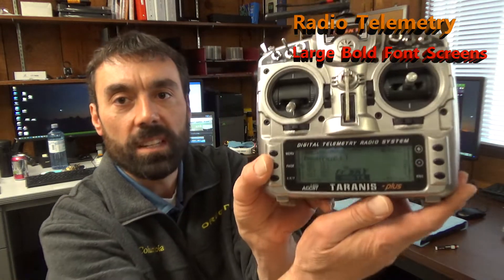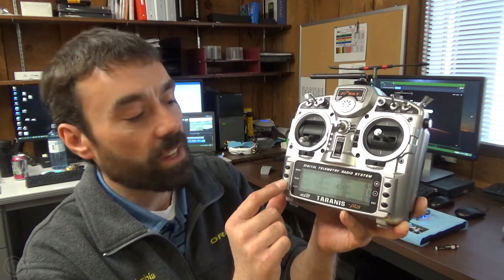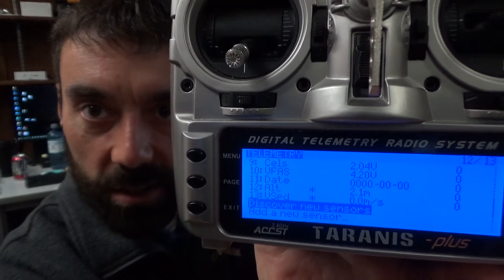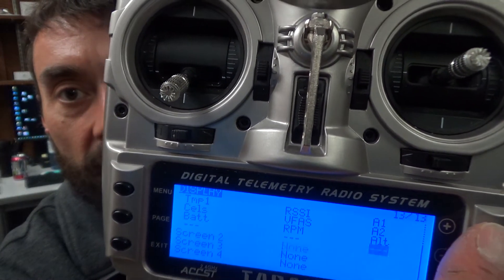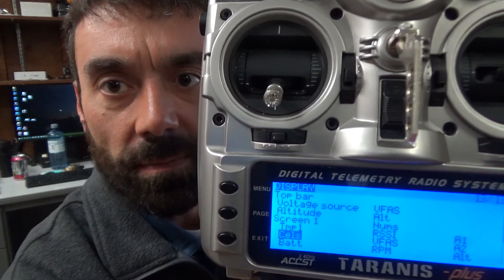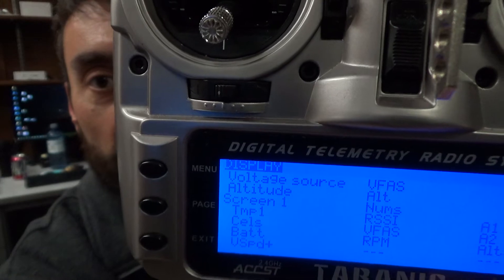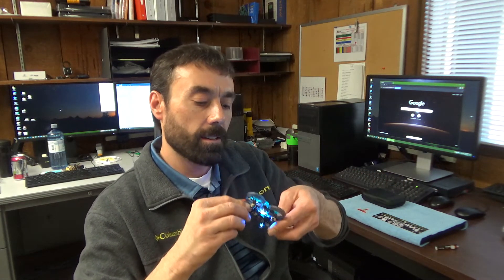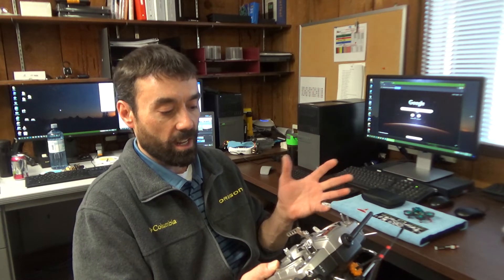FrSky Taranis Telemetry Screen Setup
Discuss configuring telemetry screens on the Taranis radio.
I have not seen anyone post a video on this, so I thought it would be good to share.  I'm sure many already know about these and use them, but if not, they are handy and I use the large telem screens often.
I use them mainly to check my output power for radio, since I'm using Crossfire and can change output power.  This is nice because sometimes I might forget that I had the radio at a high output power, and then later went inside to work on gear, and you don't want to be on high output power when working close with your receiver.
There are many other features that you can add to these screens, along with current and voltage, temps, and altitude if you have a baro, and Lat and Lon if you have GPS.
I'm showing here with a whoop just for demo purposes, the whoop has only so many sensors but you get the idea.
This is referring the the large telemetry screens on your radio when you hold down the Page button.